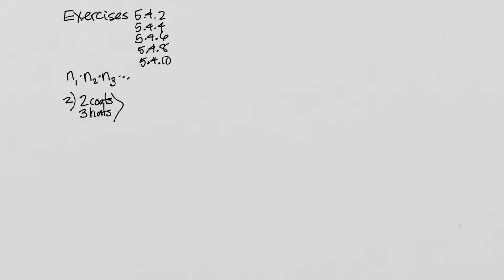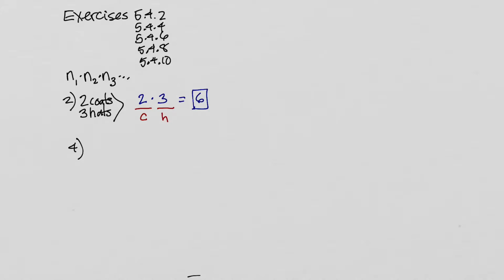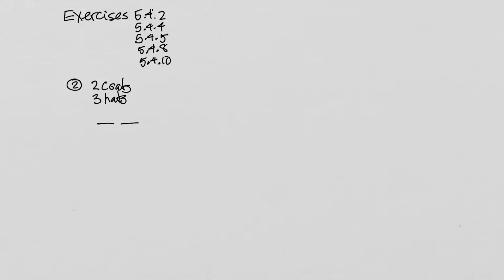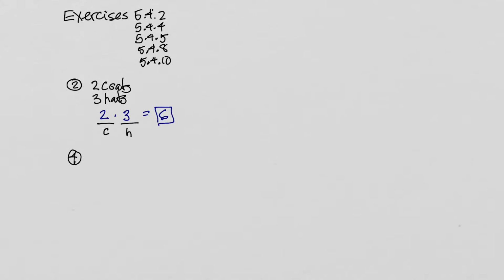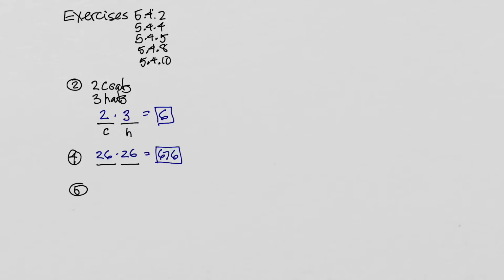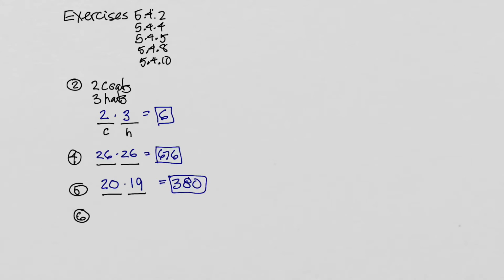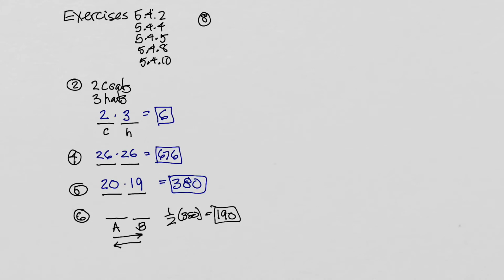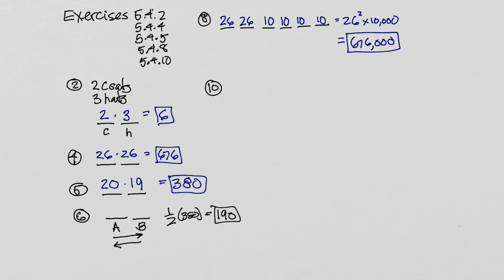16 Chapter 5.4, Exercises 1, 3, 5, 6, 8, 10